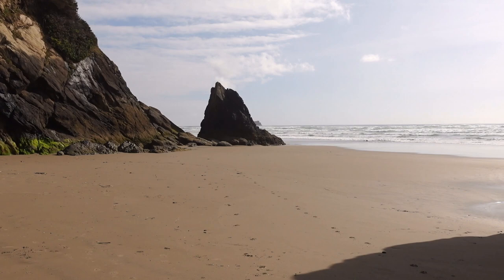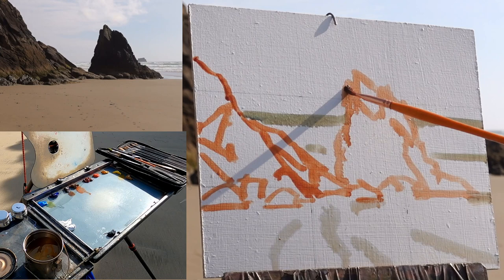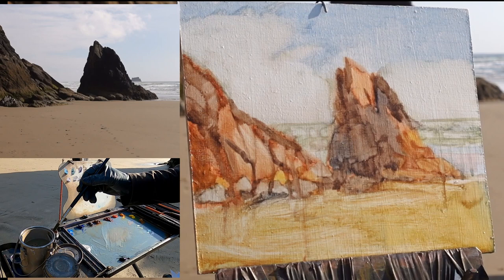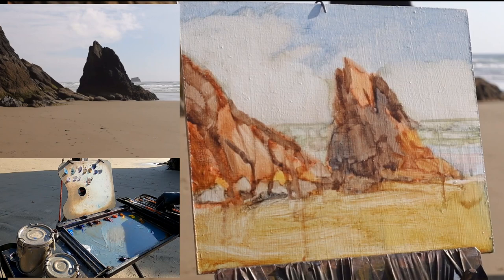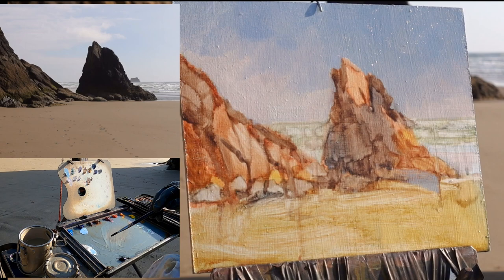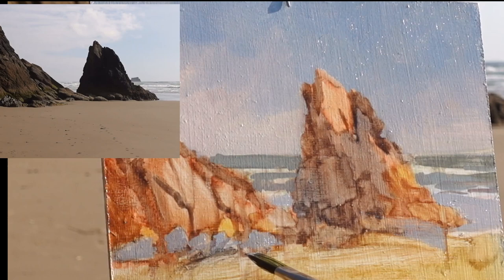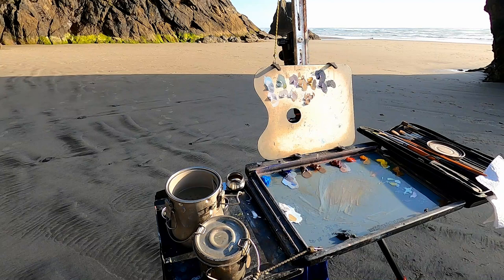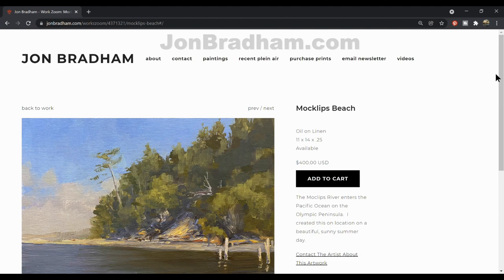QUICK SEASTACK STUDY plein air painting Oregon Coast Jon Bradham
In this video, I visit Hug Point Recreation area on the Oregon coast and do a quick plein air oil painting of a small seastack at low tide. I talk about using the initial wash to capture the NOTAN and to play with the composition, and show how it carries through the entire painting.

My oil painting supplies:

If you would like to chip in that would be wonderful!